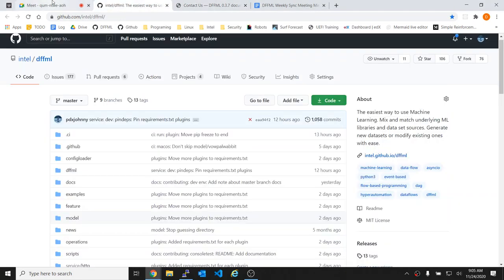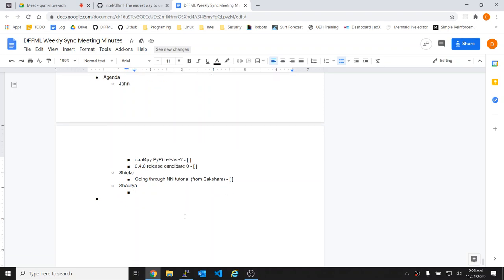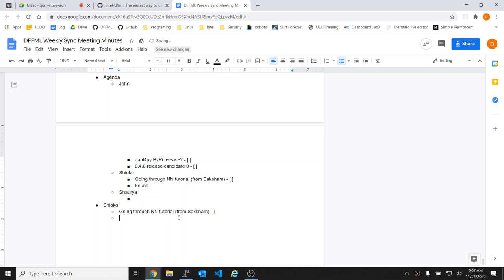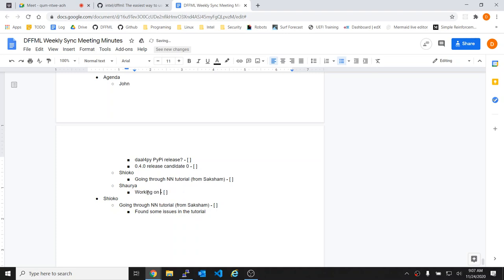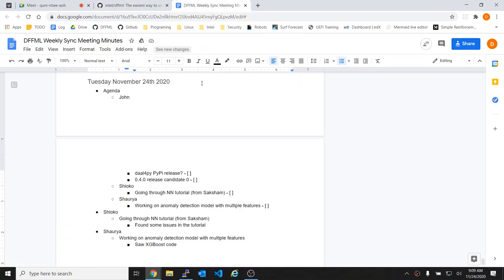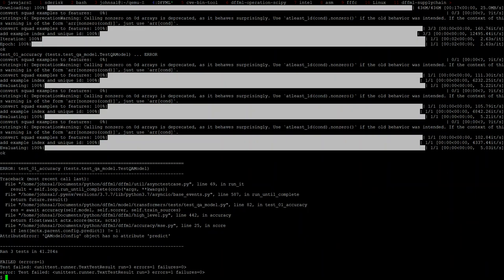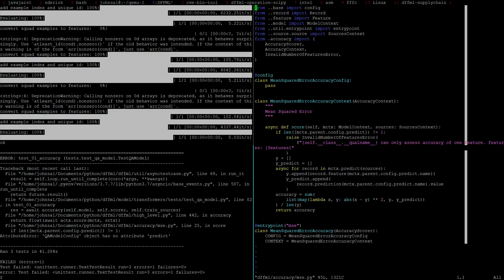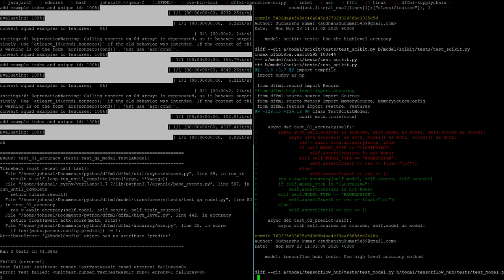Weekly Sync 2020-11-24